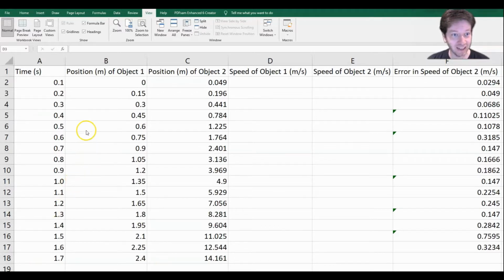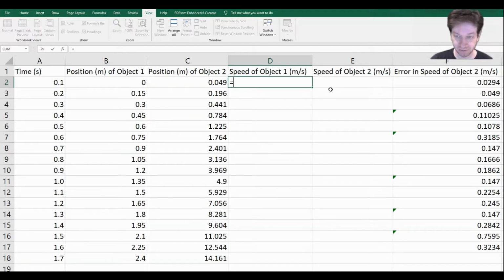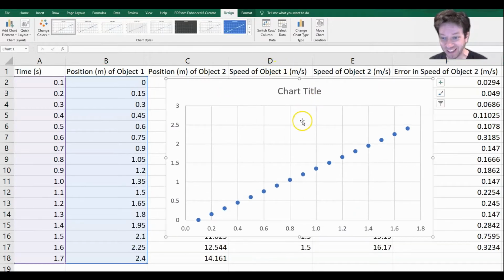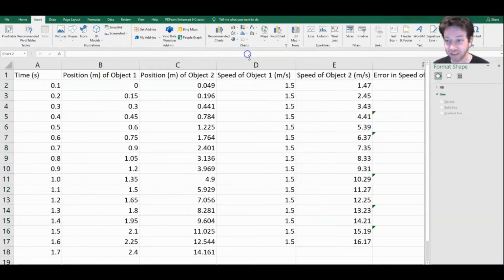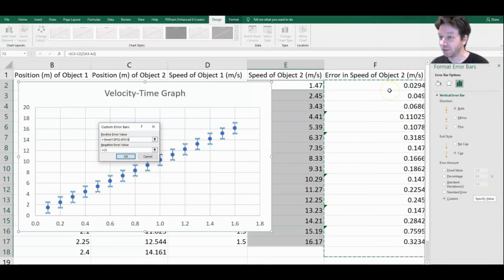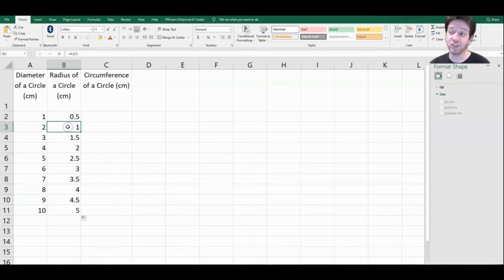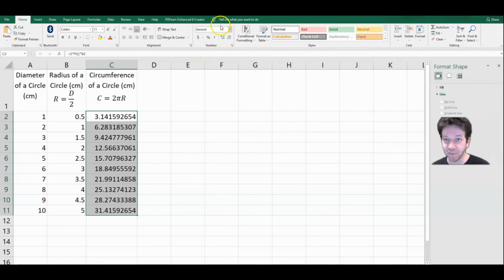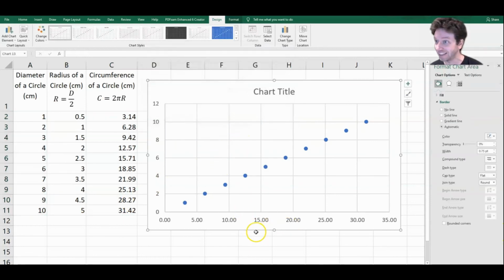Mastering Microsoft Excel Skills For Science: The Ultimate Tutorial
This video teaches you how to use excel for beginners that will help you save time with your lab reports in any science related degree.  I have a handout guide that you can download for FREE on my

This video will cover important concepts - Typing equations into excel, formatting cells, inserting graphs, formatting graphs, adding graph elements, and more that will help you complete your lab reports quickly and professionally.  I hope you learn something from this excel tutorial.

CONTENT:
0:00 Intro
0:52 Equations in Cells
3:45 Copy Equations into all Cells
5:10 Graphing in Excel
5:55 Adding Graph Elements
7:10 Adding Trendlines
8:50 Adding Error Bars to Graphs
12:10 Formatting Cells
13:20 Inserting Visual Equations into Cells
16:00 Rounding Values
17:00 Changing Plot Axis